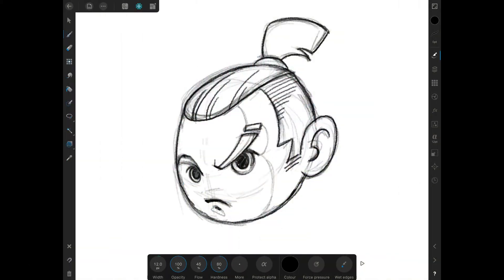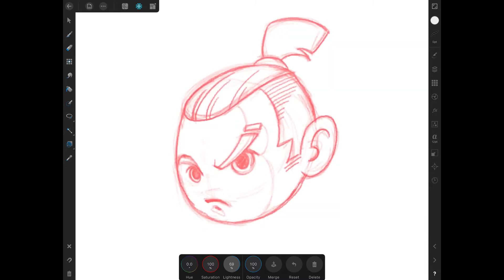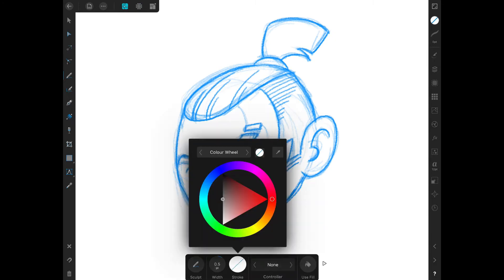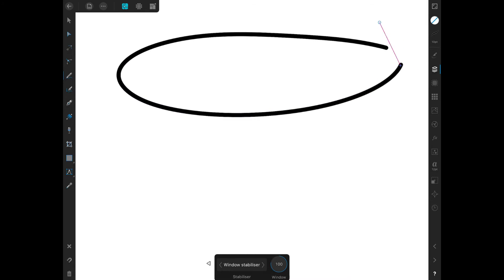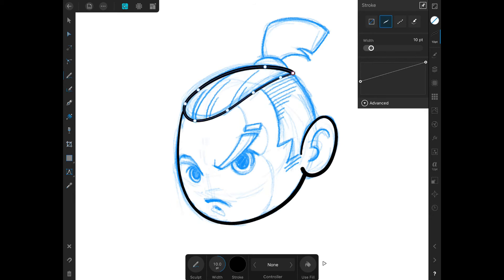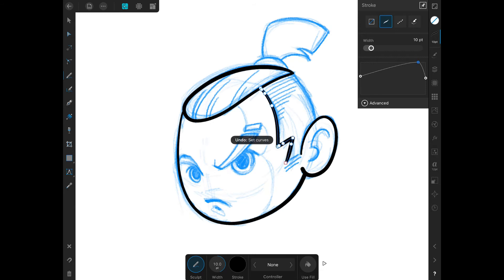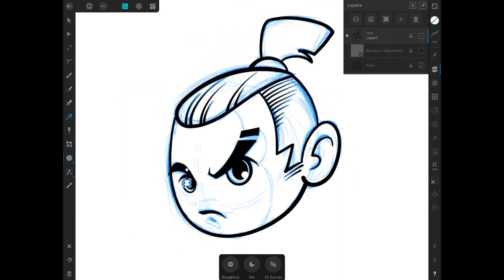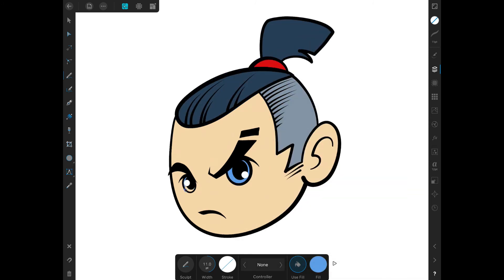Clean Line Art: No To Pen Tool / Affinity Designer / Drawing on iPad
Not everyone is going to use the Pen Tool in making good clean line art.
Some may prefer drawing lines directly and maybe save some time.
So, is it possible to make good vector line art without the pen tool?

Tools:
Ipad Pro 10.5 and Apple Pencil 1
Affinity Designer App